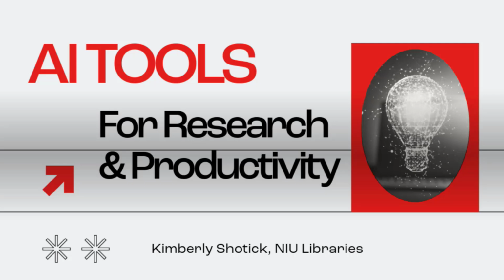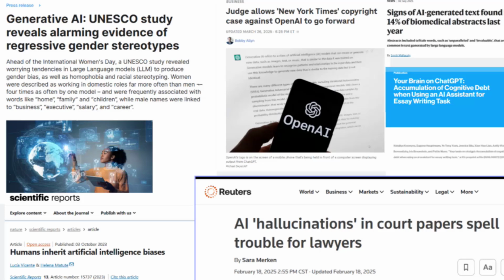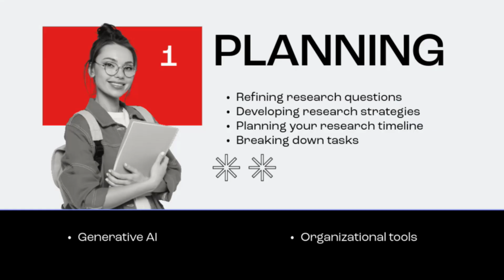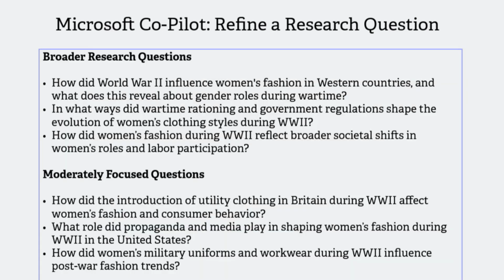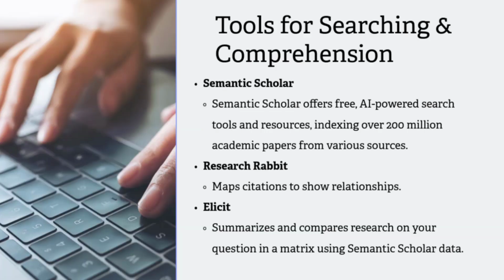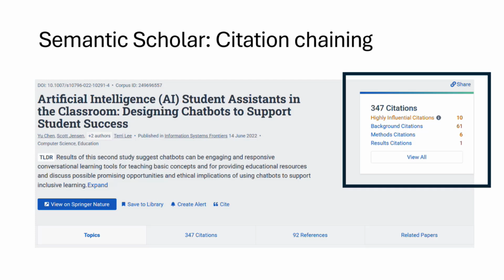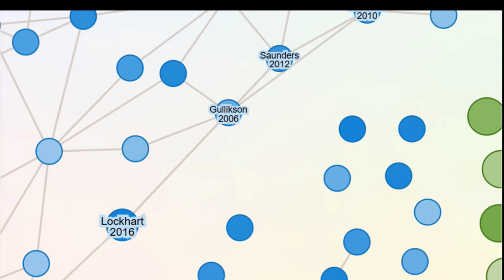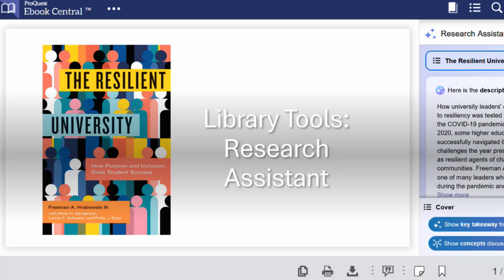AI Tools for Research and Productivity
This is an edited recording of a live workshop that introduced how AI tools, such as Co-Pilot and Semantic Scholar, can assist in the research process.